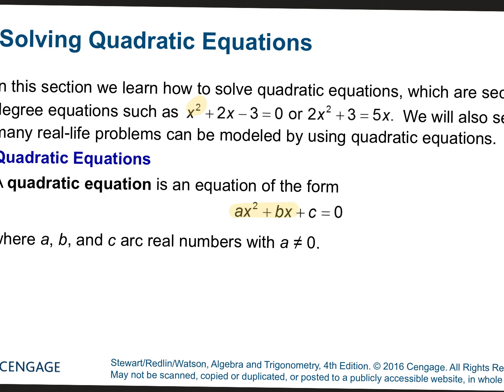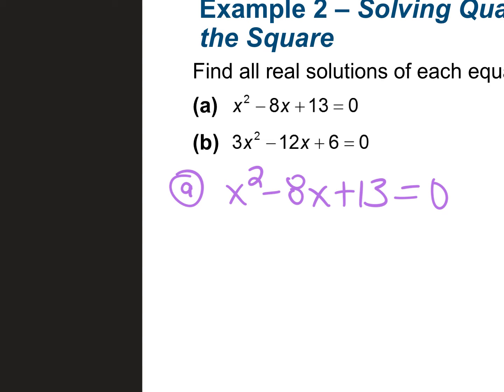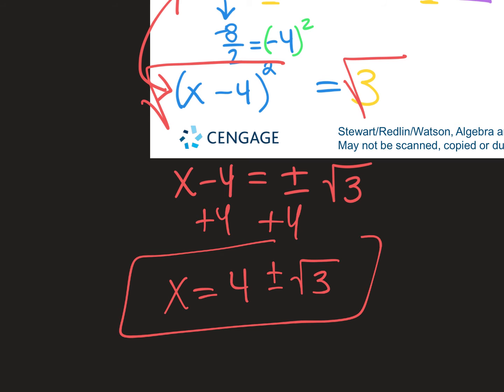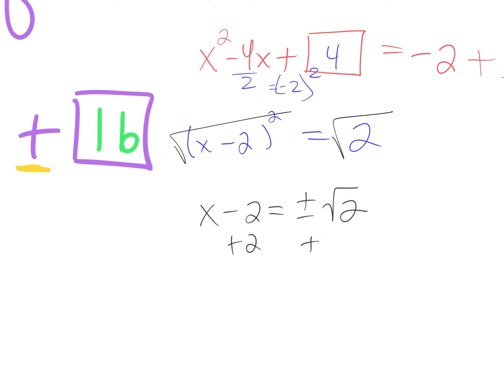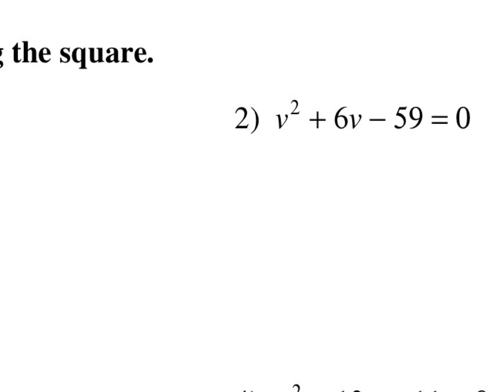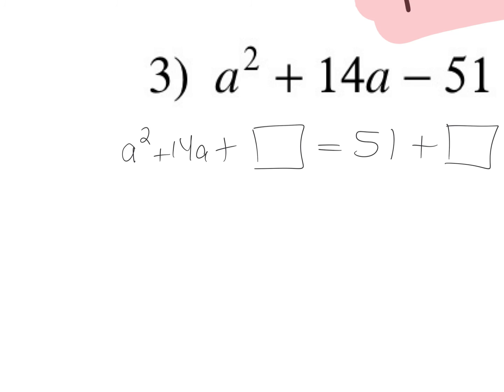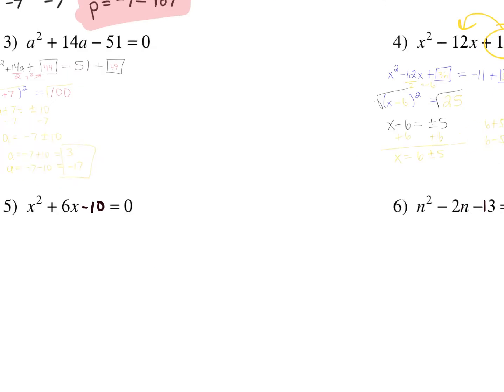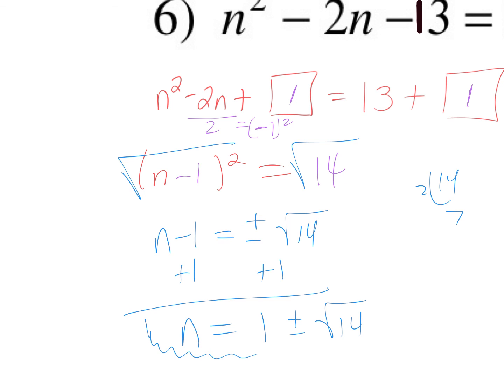09.14 MFCA 1.4 Solving Quadratic Equations Part 1